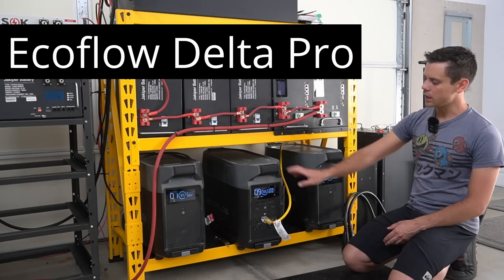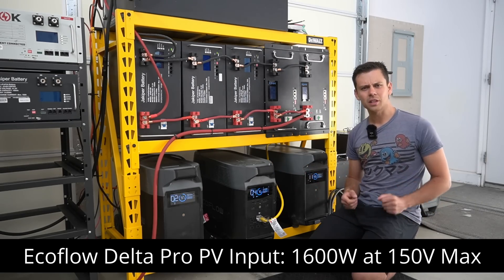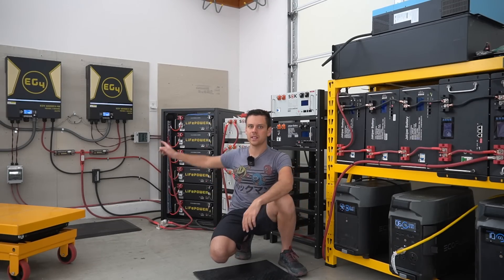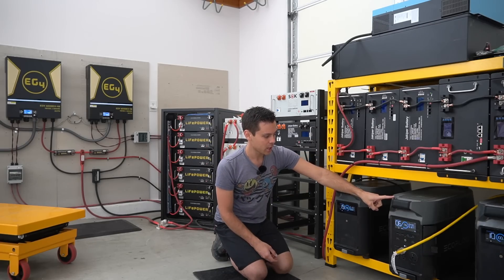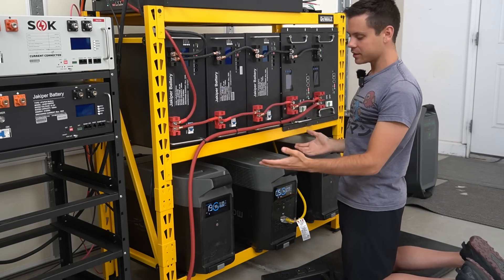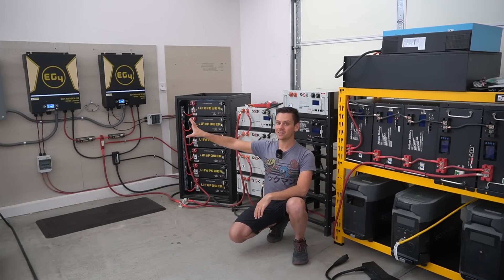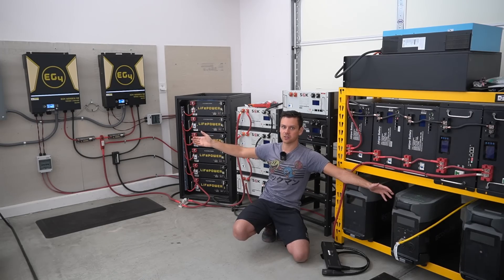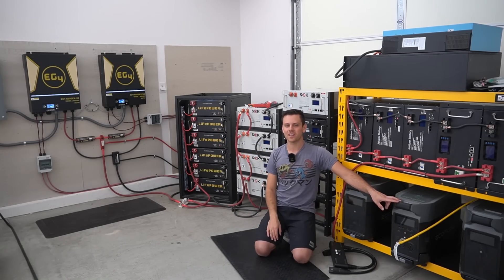Ecoflow Delta Pro: Long Term Review and Mounting Guide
(if you prefer supporting amazon.com instead

Yellow Rack

0:00 Intro
0:22 The Good
1:46 The Bad
2:52 Biggest Downside
4:46 Mounting Configurations
7:21 DIY VS Ecoflow Delta Pro
9:08 Price Comparison
9:49 Conclusion

*Current Connected*
Victron, EG4, Midnite and so much more! Fast shipping and great prices:

*Litime*
Classic and reliable 12V batteries for solar! Bestseller for many years:

*Epoch Batteries*
High-quality, marine grade 12V batteries that can survive anything!:

*IntegraRack*
DIY Friendly Solar Panel Mounting Kits! Easy to assemble and super strong:

*Rich Solar*
One stop shop for budget 12V systems!

*Battery Hookup*
Cheap used lithium cell deals: